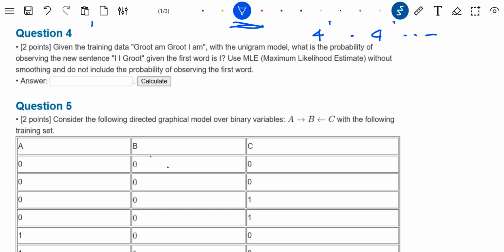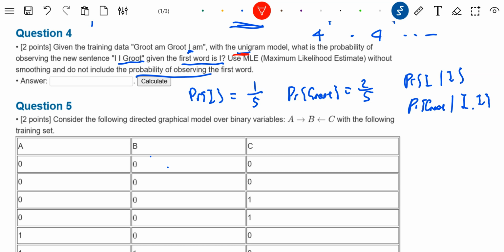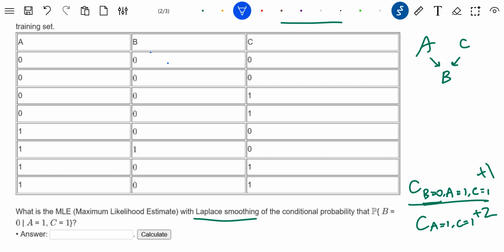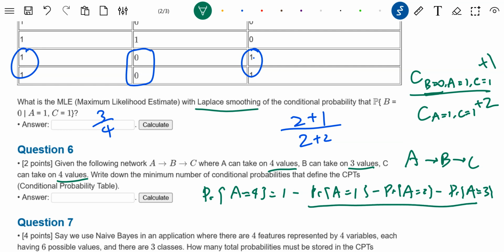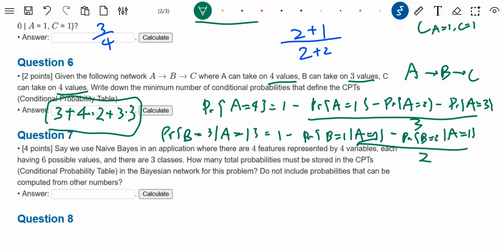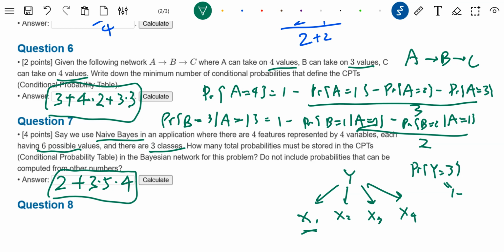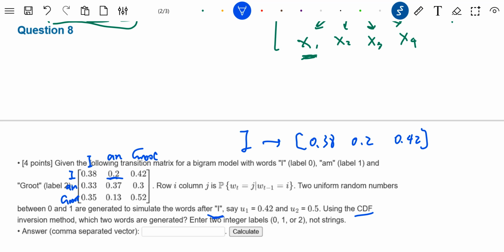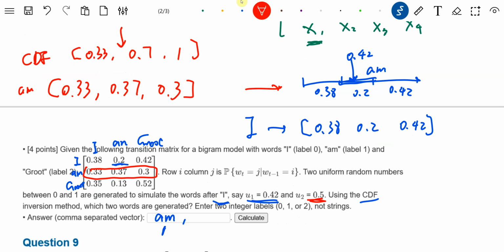CS540 Practice Midterm X3Q4-8